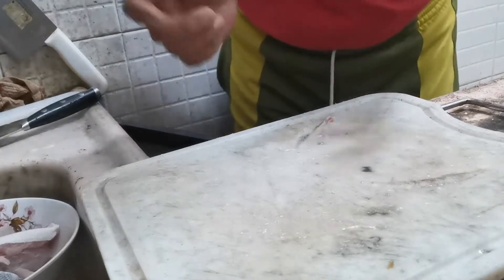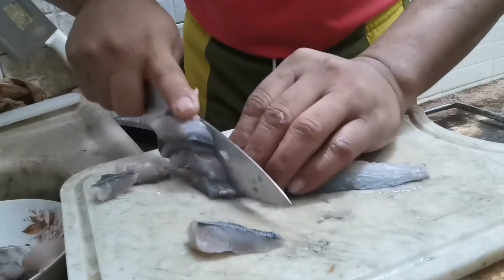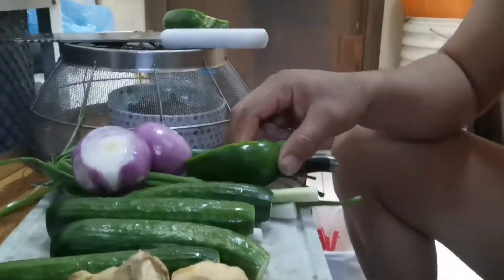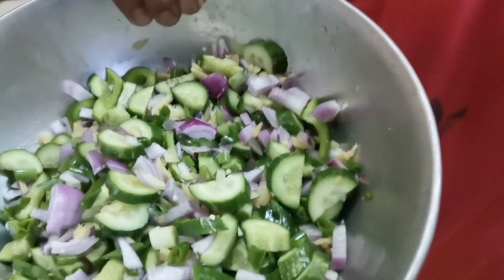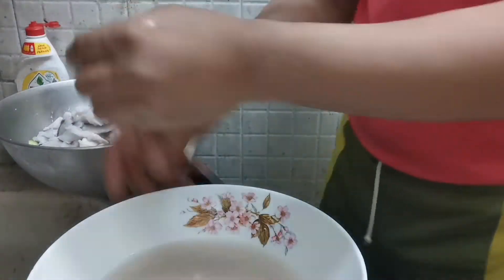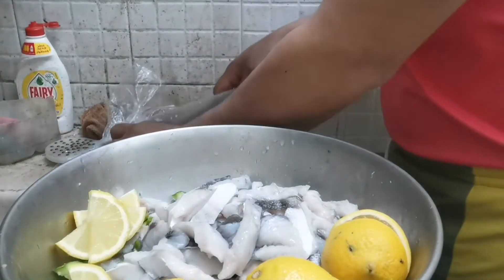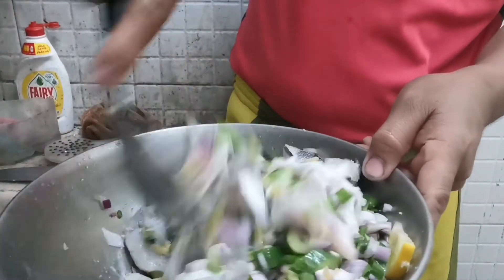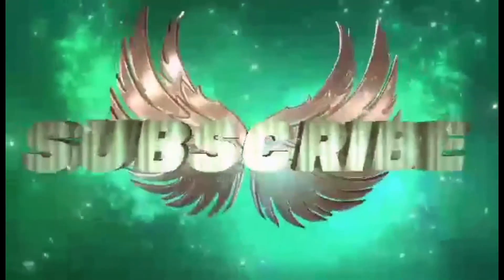Full episode kinilaw na barracuda